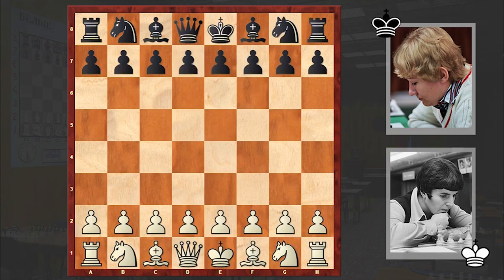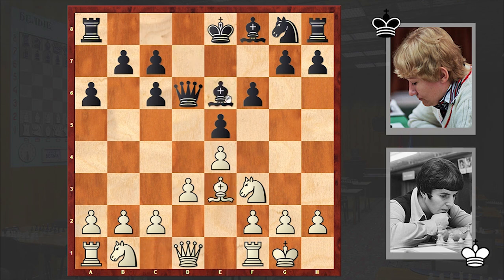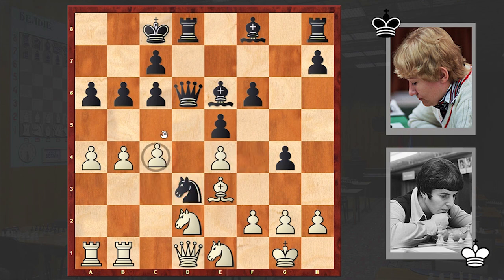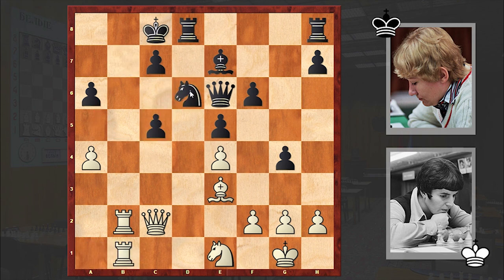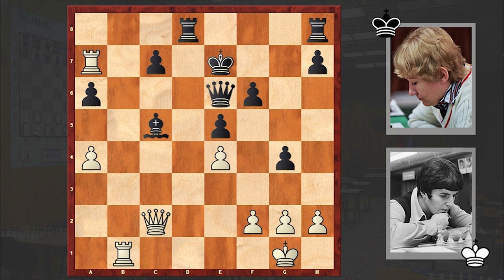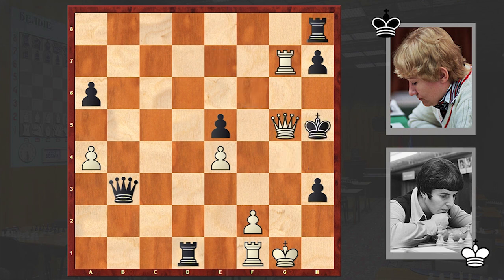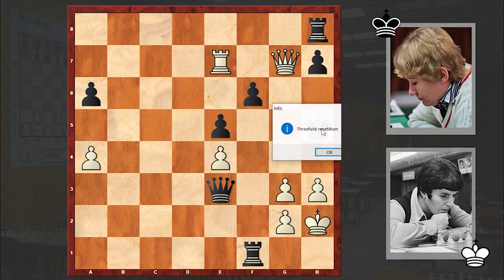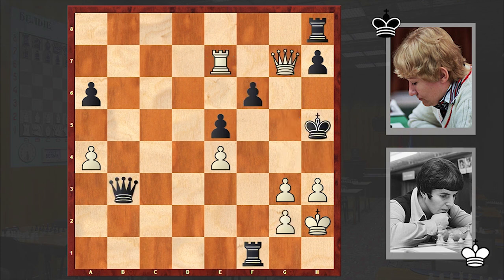This Could Be Gaprindashvili's Masterpiece, But Alas...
The fifth women's world chess champion Nona Gaprindashvili sacrifices her rook, but misses the logical continuation which involves a second rook sacrifice!
Nona Gaprindashvili vs Zsuzsa Veroci Petronic
Jugoslavija (1974)
Spanish Game: Exchange. Bronstein Variation (C69)
1.e4 e5 2.Nf3 Nc6 3.Bb5 a6 4.Bxc6 dxc6 5.O-O Qd6 6.d3 f6 7.Be3
Be6 8.Nbd2 O-O-O 9.Qe2 g5 10.Rfb1 Ne7 11.b4 Ng6 12.a4 g4
13.Ne1 Nf4 14.Qd1 b6 15.c4 Nxd3 16.c5 bxc5 17.bxc5 Nxc5 18.Qc2
Be7 19.Nc4 Bxc4 20.Qxc4 Qe6 21.Qc2 Nb7 22.Rb2 c5 23.Rab1 Nd6
24.Bxc5 Kd7 25.Bxd6 Bxd6 26.Nd3 Ke7 27.Rb7 Rd7 28.Ra7 Rdd8
29.Nc5 Bxc5 30.Qxc5+ Kf7 31.Qxc7+ Kg6 32.Qg7+ Kh5 33.Re7 Qb3
34.Rf1 Rd1 35.h3 Rxf1+ 36.Kh2 g3 37.fxg3 Qe3 38.Qg4+ Kh6
39.Qg7+ Kh5 40.Qg4+ Kh6 41.Qg7+
1/2-1/2
Introduction: 0:00
Critical Position 1: 4:26
Critical Position 2: 5:59
Daily Puzzle: 6:51